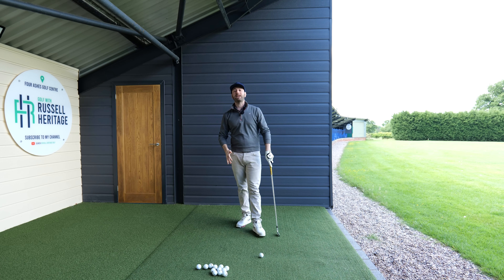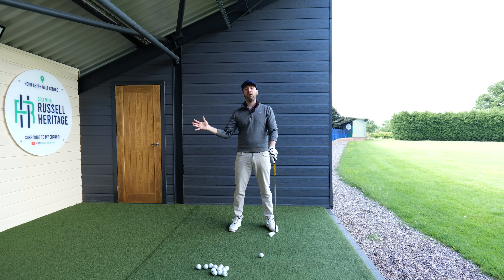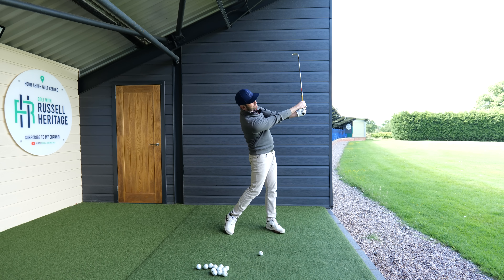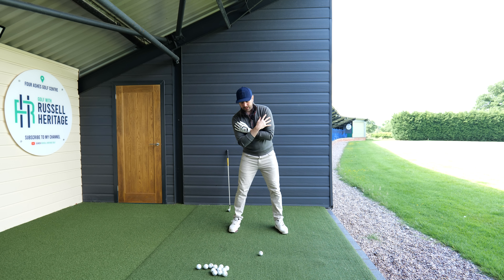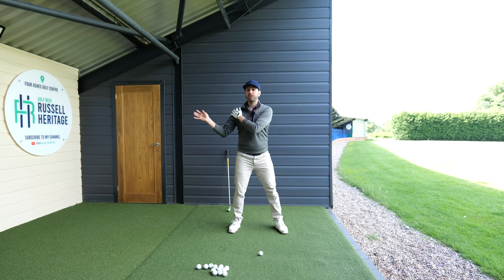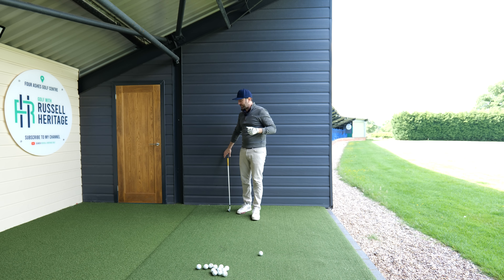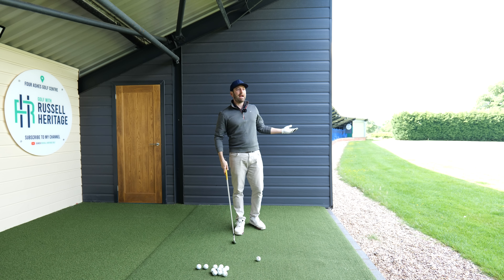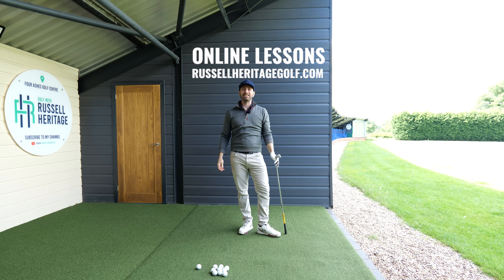All the Pros Do This in the Downswing